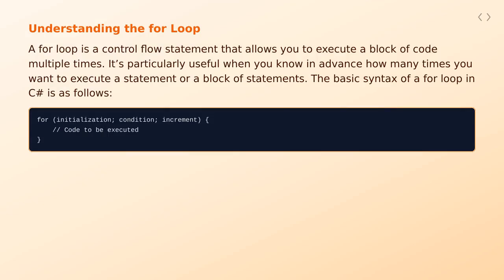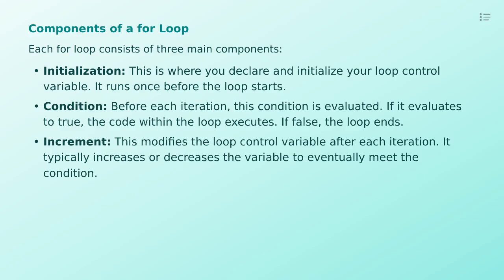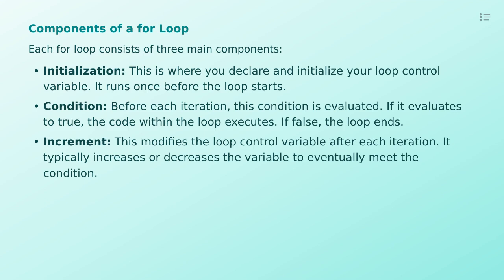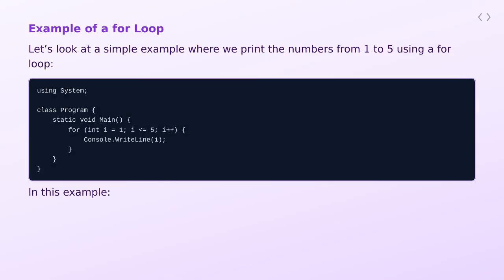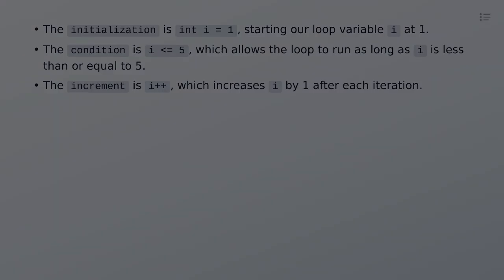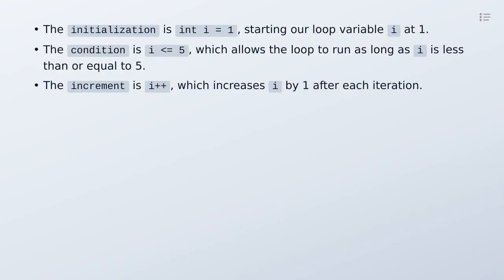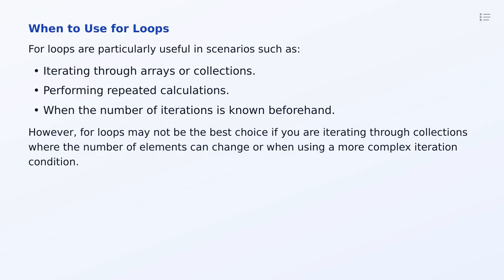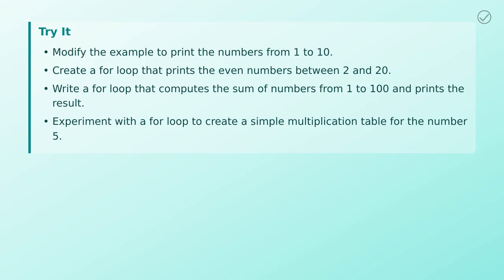3.4 Using for Loops